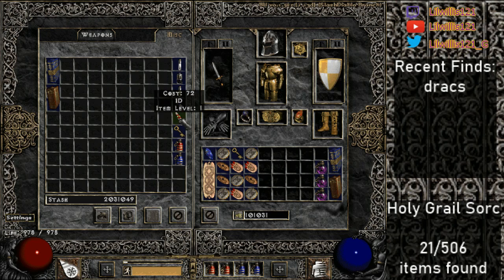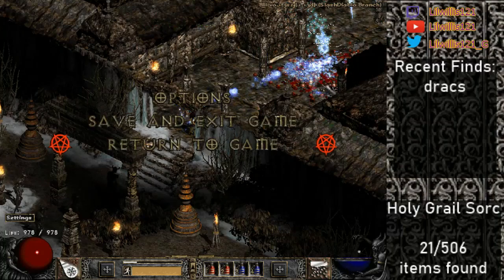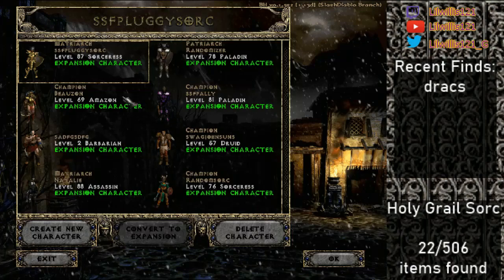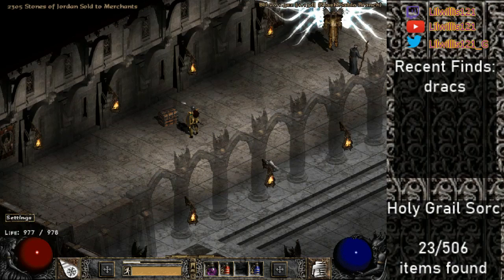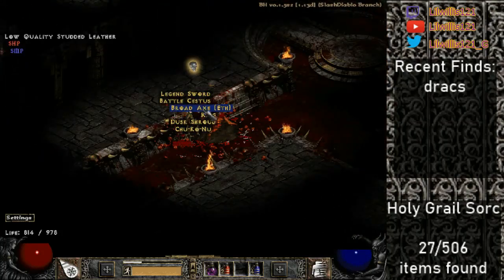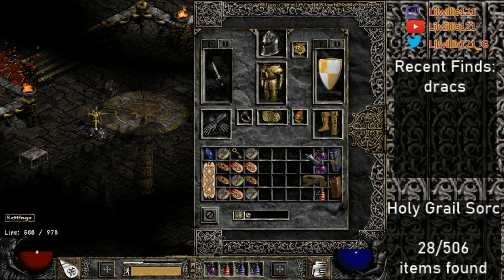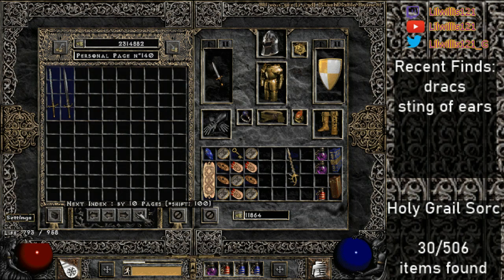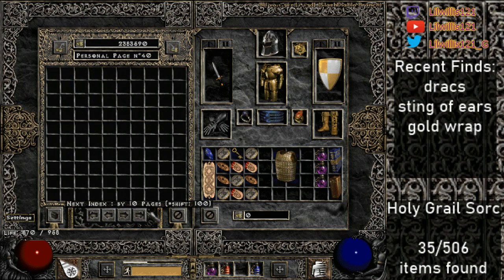Holy Grail Sorc - Quest for Every Item - Starting Over - Ep2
In this video we start our quest for every single item in the game.